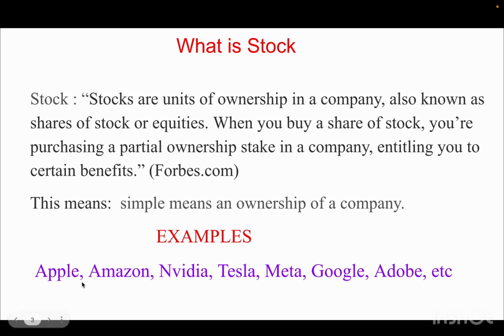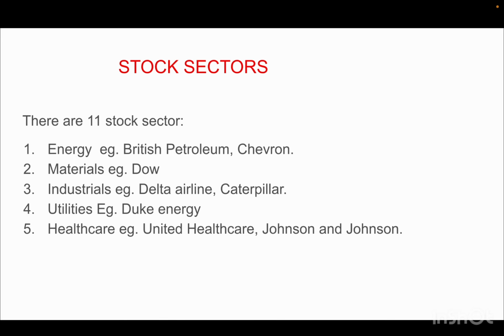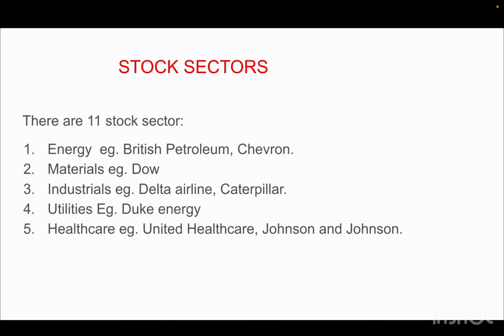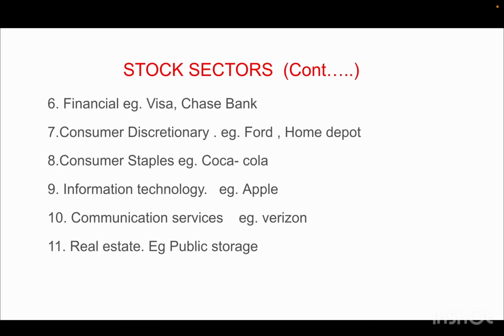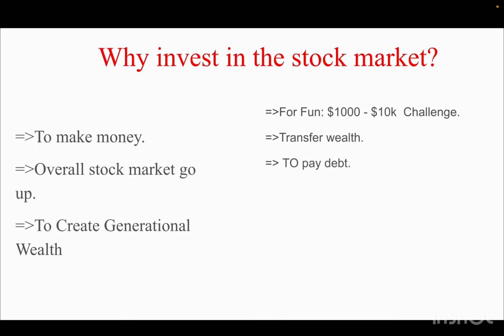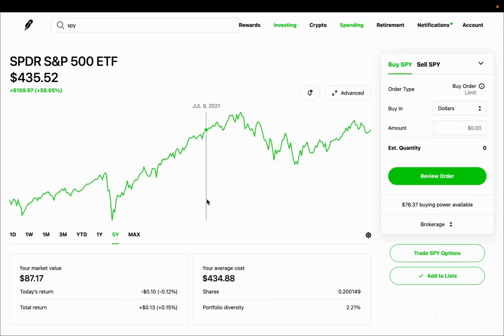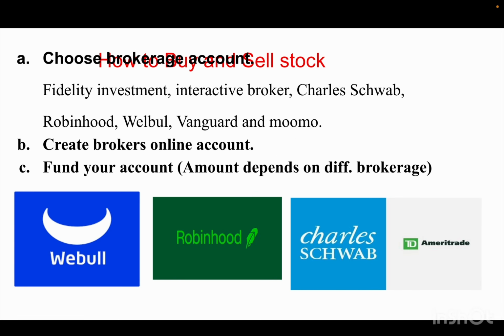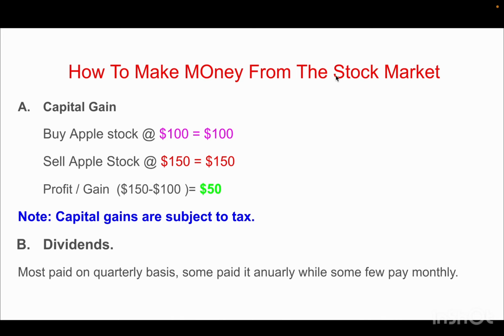How to Invest In Stock Market for Beginners.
In this video, I discussed step- by -step how to invest in the stock market. Investing can be challenging but I try to make it simple. How to buy and sell stock on different platforms like robinhood, Webull, moomo and other brokerage accounts.